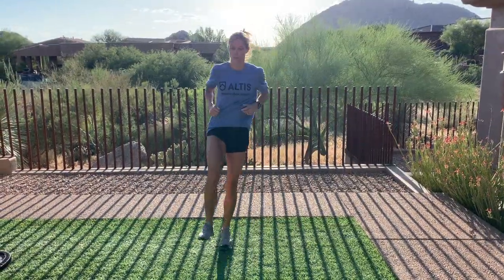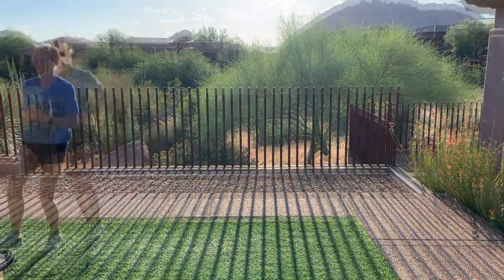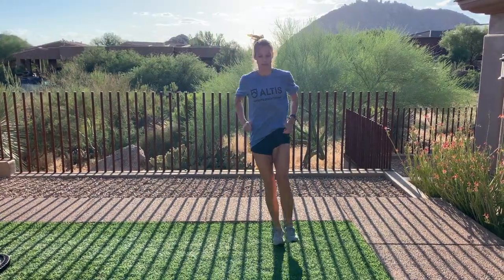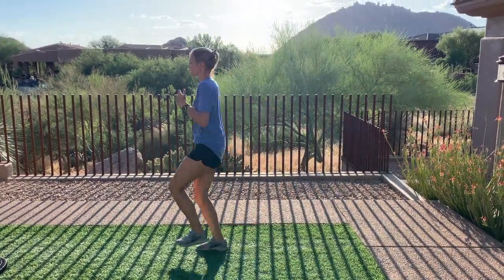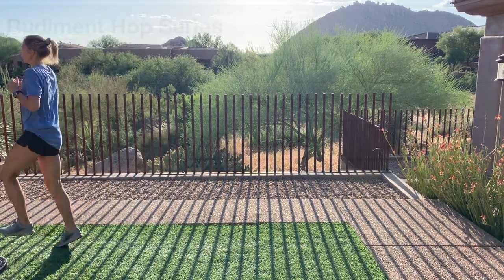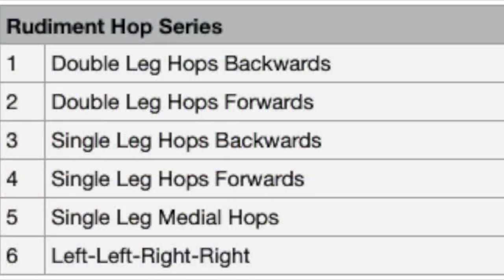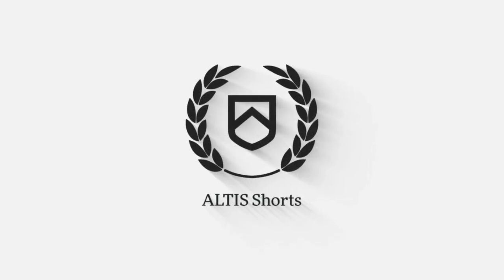The ALTIS MJ Rudiment Jump Series - by Coach Dan Pfaff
Coach Jason Hettler guides viewers through the MJ Rudiment Jump Series in this short video tutorial.

To learn more about our Multiple Jump Series, why we use them, and how they improve performance qualities, check our our range of courses